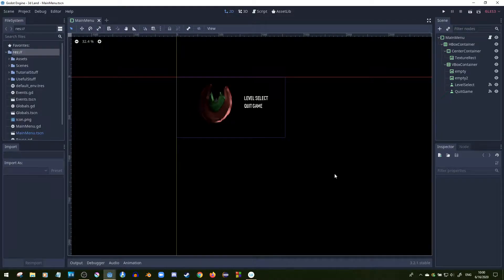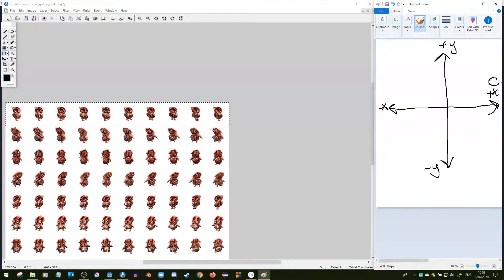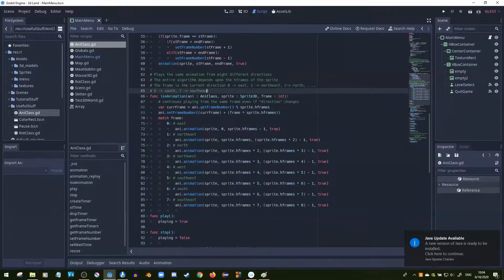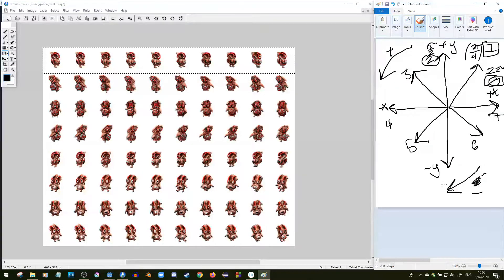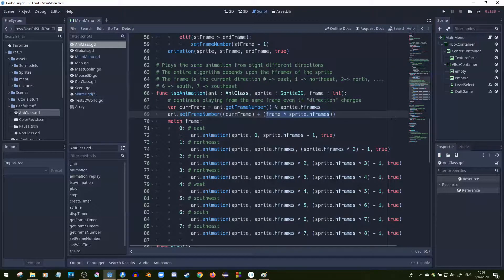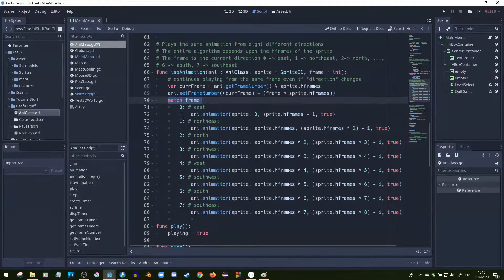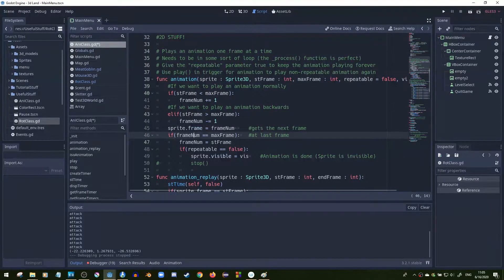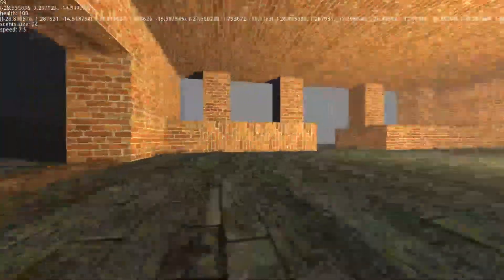How to Animate a Sprite3D from 8 Different Directions in Godot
The method I use can be used for both 2D and 3D. It treats the sprite sheet as a 2D array and keeps track of the current frame of the animation across 8 different directions.

0:00 - Explanation
3:01 - The code
11:31 - Running the game